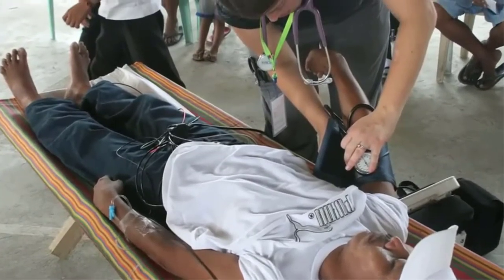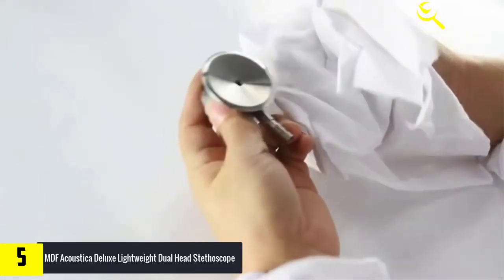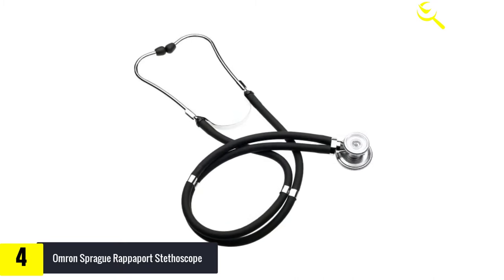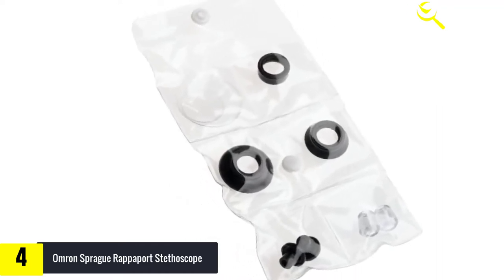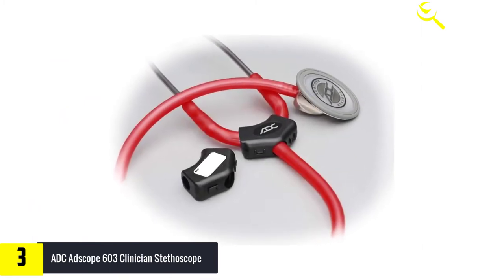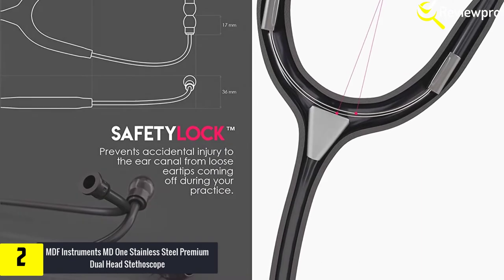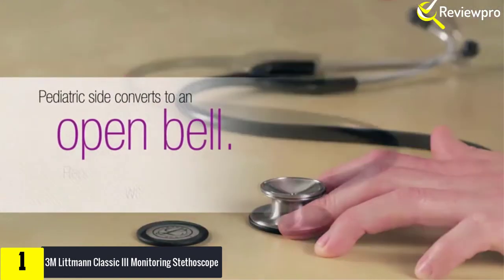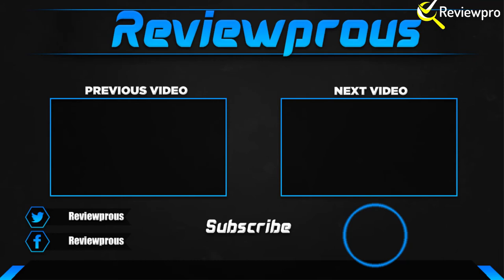Top 5 Best Stethoscopes in 2020 Reviews | Doctors & Nursing Students [Medical Professionals]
☛ All The Links to Best Stethoscopes listed in this Video:-

► 5.  MDF Acoustica Deluxe Lightweight Dual Head Stethoscope

► 4. Omron Sprague Rappaport Stethoscope

► 3. ADC Adscope 603 Clinician Stethoscope

► 2. MDF Instruments MD One Stainless Steel Premium Dual Head Stethoscope

► 1. 3M Littmann Classic III Monitoring Stethoscope

In This Video, I listed the Best Stethoscopes That are available in the market in 2020. I made this list based on my personal research, and I tried to list them based on their price, quality,  and many more things.